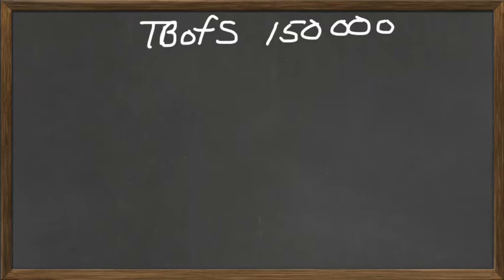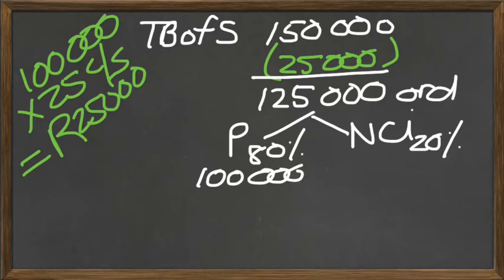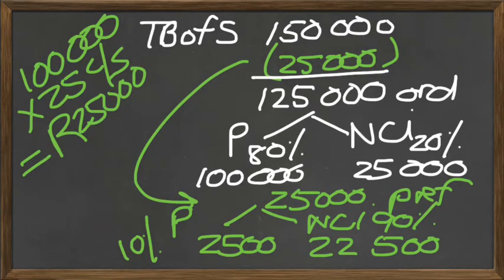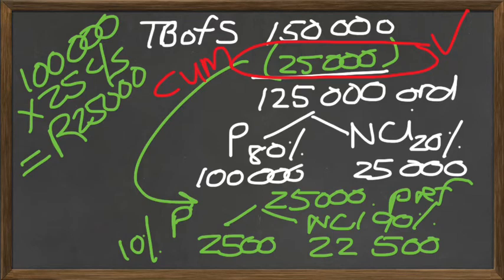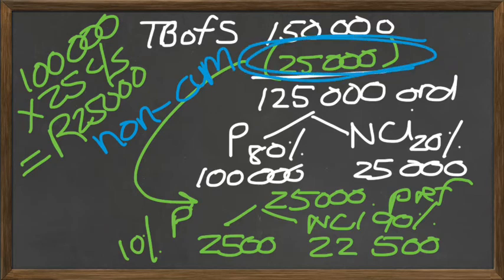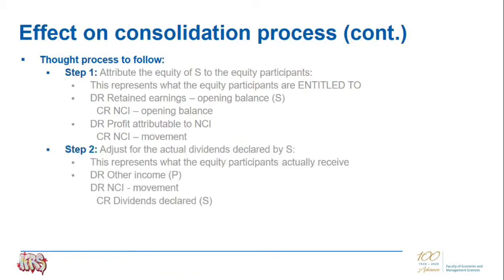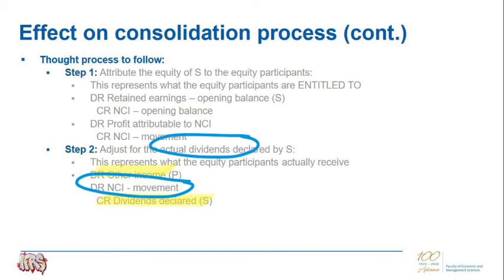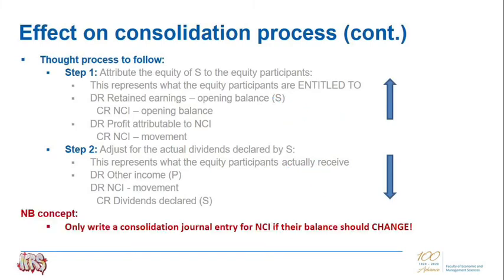Chapter 8 video 6